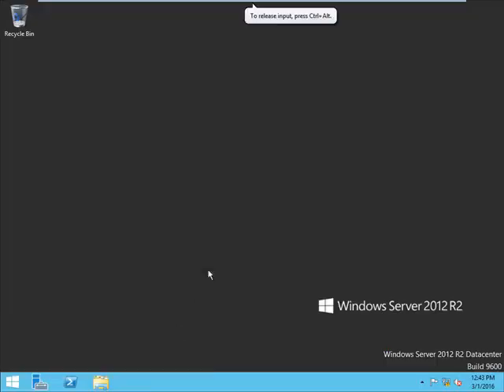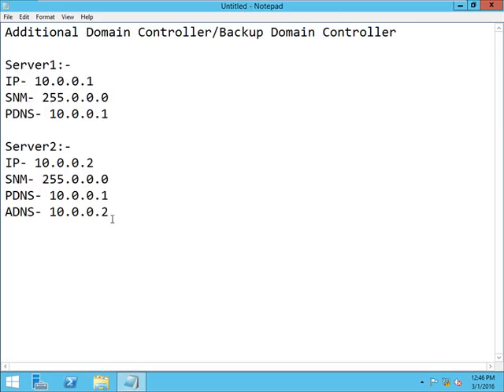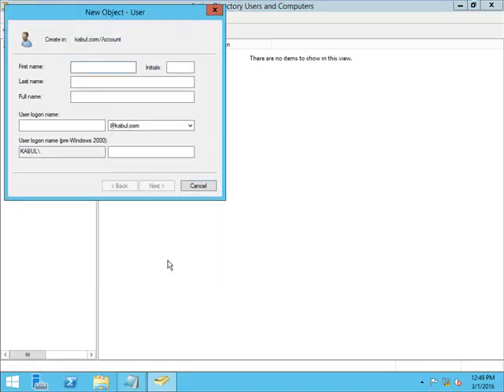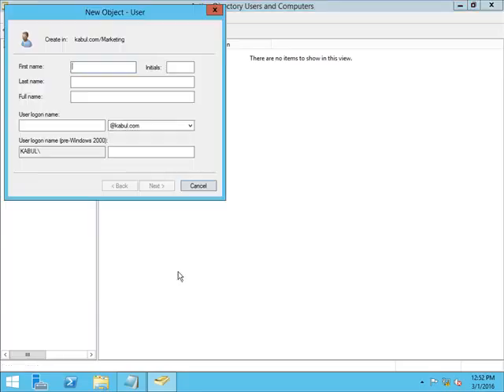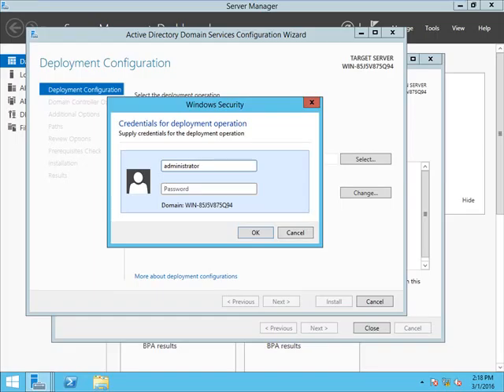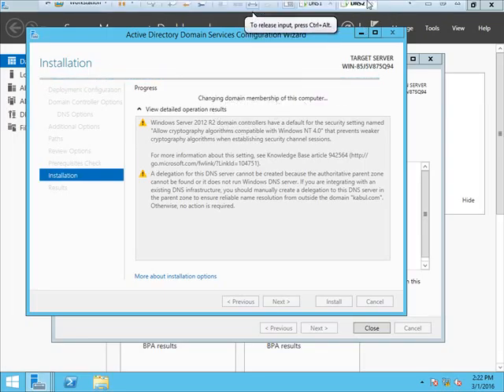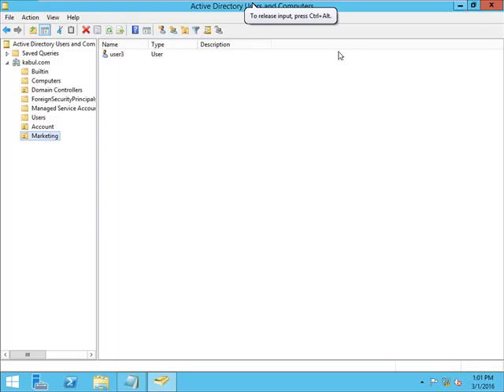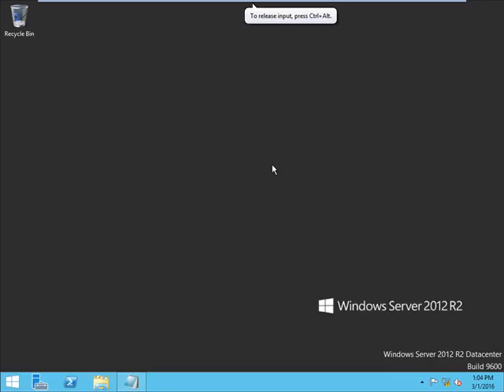Additional Domain Controller or Backup Domain Controller(2012 R2)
Configuring Additional Domain Controller on Server 2012